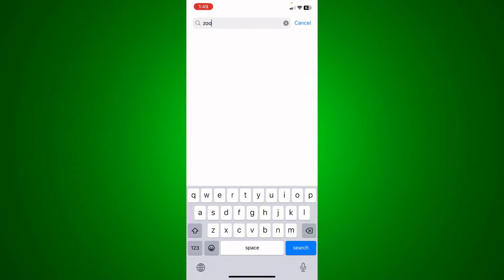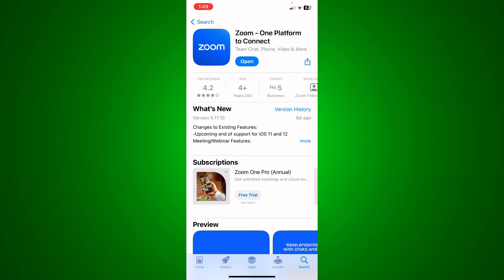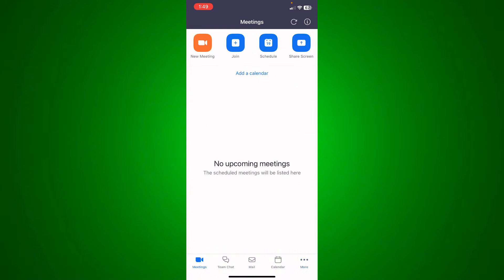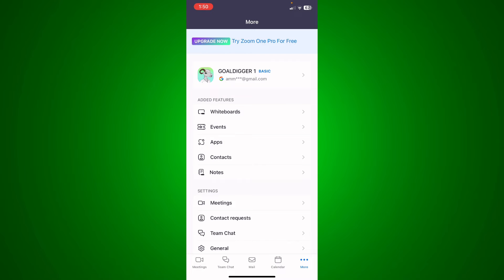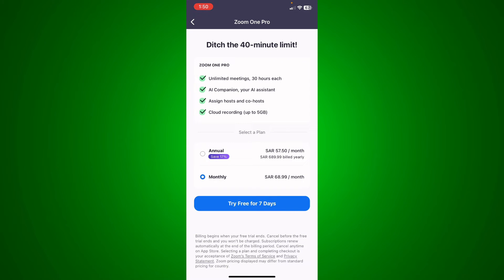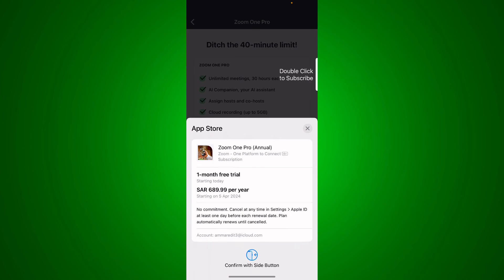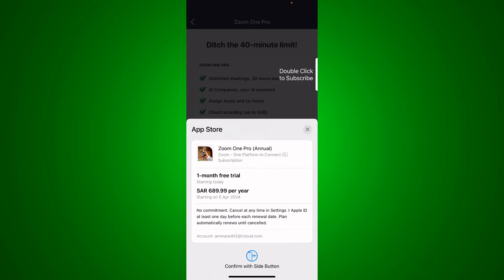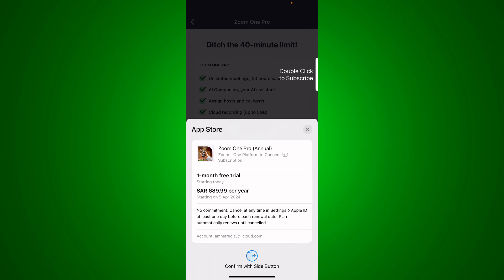Zoom: How to Extend Meeting Time-Limit (2024 Update)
Need more time for your important discussions? Learn how to extend meeting time limits on Zoom with our updated tutorial! Discover the simple steps to prolong your Zoom meetings beyond the standard time limit, ensuring uninterrupted collaboration with your team or clients. Whether you're hosting a brainstorming session or a virtual event, this guide will help you make the most of your time on Zoom. Join us and keep the conversation going with extended meeting durations!